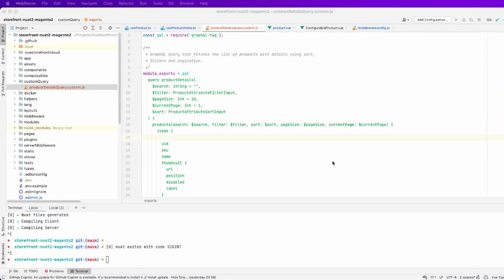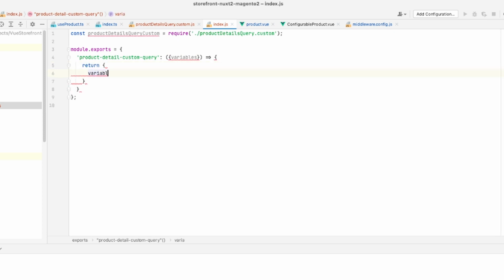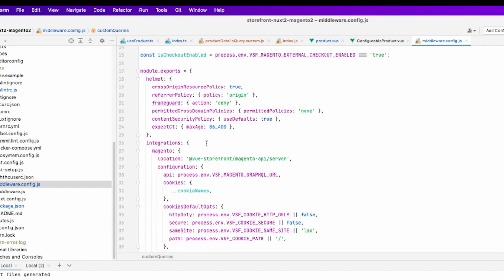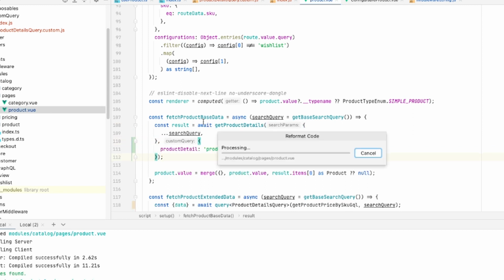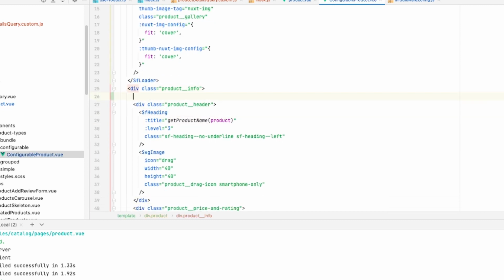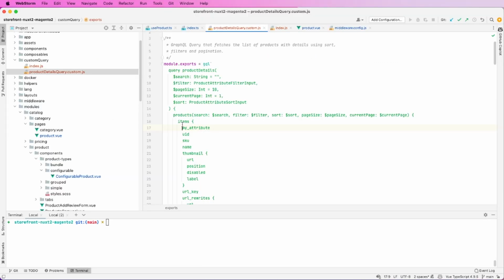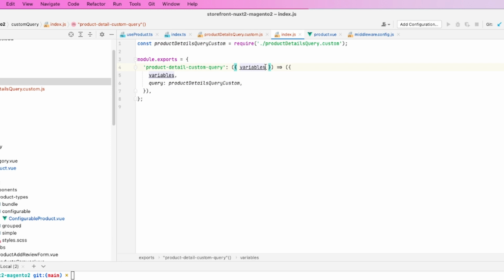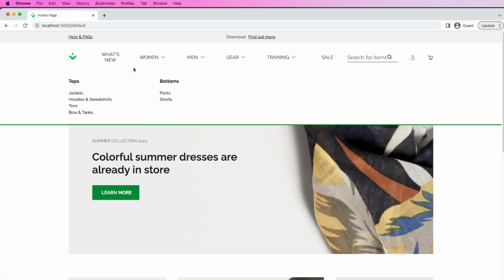Easy way for advanced usage Custom Queries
In this video, we will explore how to use Custom Queries to take your VSF skill to the next level. I'll show you step-by-step how to write and execute Custom Queries, including advanced techniques like dynamic query injection. Whether you're a beginner or an experienced VSF warrior, this tutorial will help you unlock the full potential of Custom Queries So, join me now, and let's get started!

0:00 - Intro
0:31 - Basic custom queries
4:08  - Advanced custom queries
5:45 - Outro